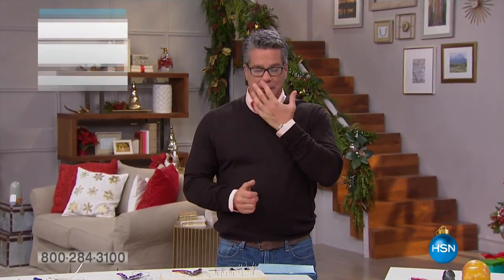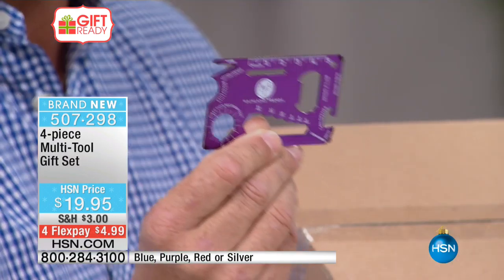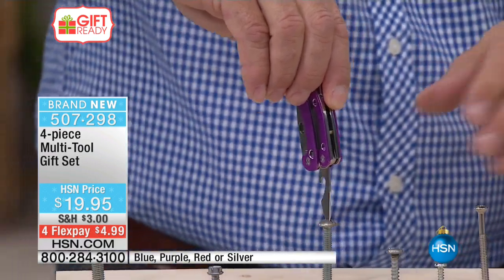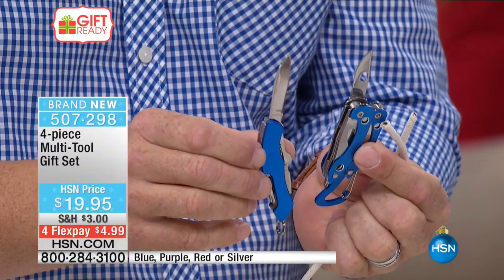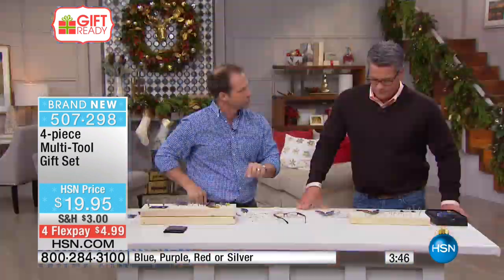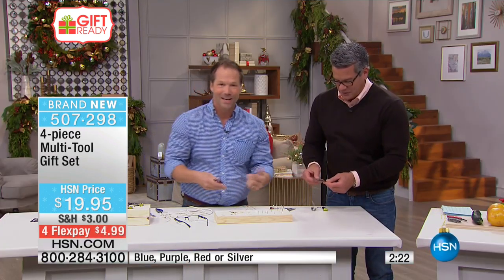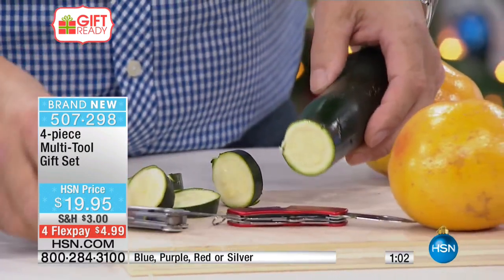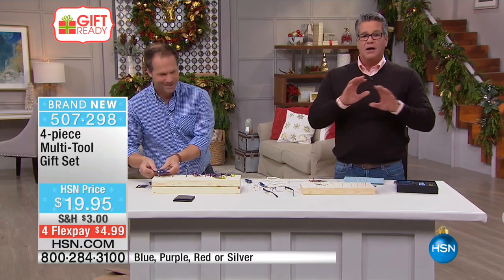4piece MultiTool Gift Set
4piece MultiTool Gift Set
Looking for a great gift for the gadget fiend in your life? He'll flip for this colorful, matching compact tool set. Together they perform 39 total functions, making...